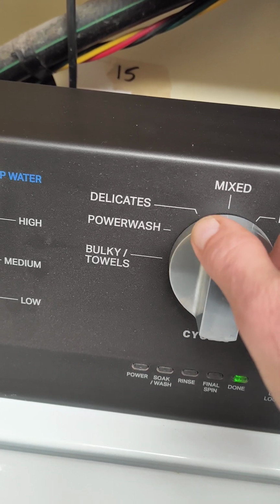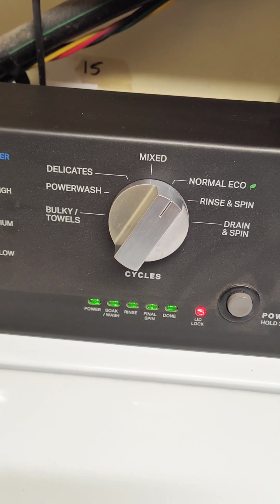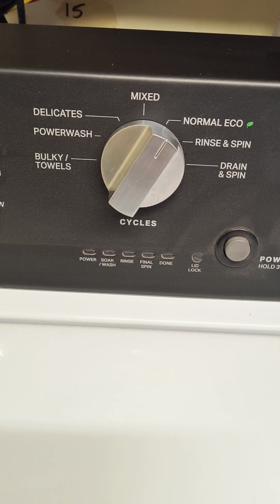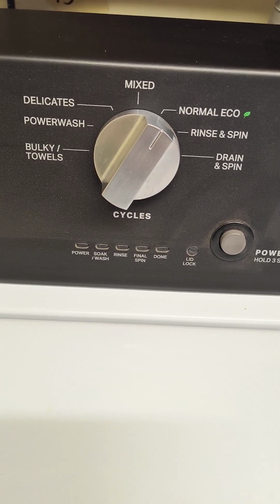How to Calibrate Maytag Commercial Washer MVWP586GW0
This is how you calibrate a Maytag commercial washer. MVWP586GW0.
Make sure the wash basket is empty. Rotate dial to 12:00 (mixed). Wait 4-6 seconds then turn dial left, right, right, left, right. This should be done within 6 seconds. You should see all the lights come on except "lock". Then toggle dial  (L/R, L/R, L/R...) until only the "rinse" light comes on. Press the start button and let it finish the cycle. Calibration is done.

Calibration should be done when repairs are done, if you move the washer, if you change electrical outlet, and when you first intstall the washer. It does NOT tell you this in the owners manual.